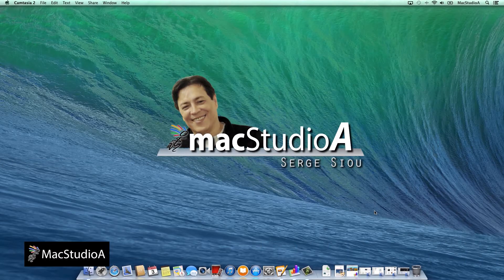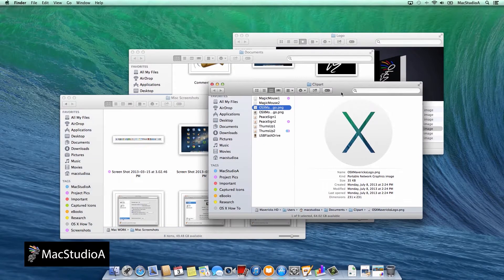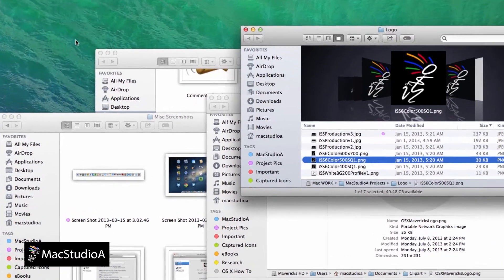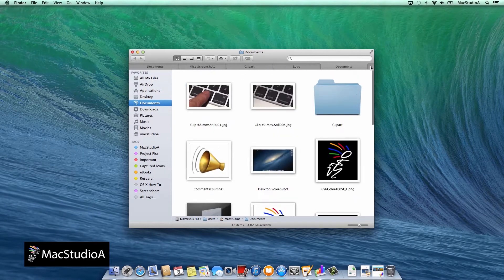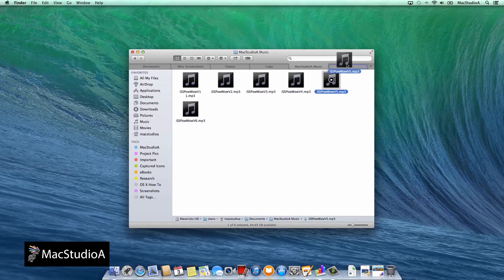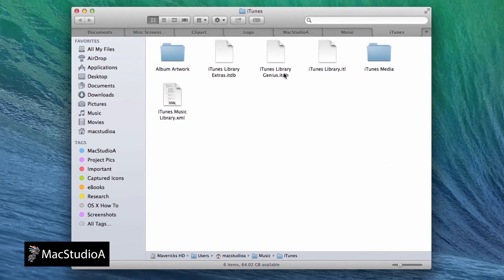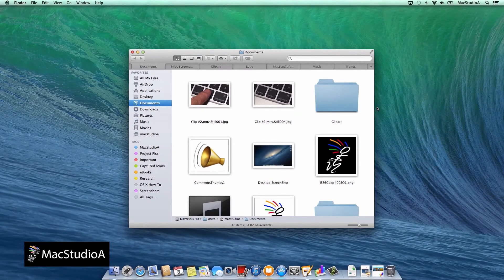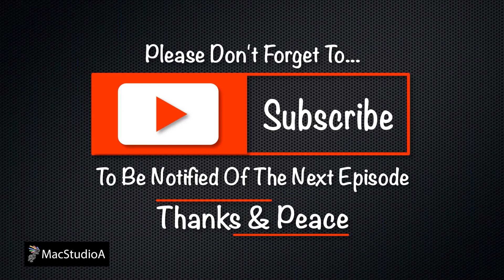How To Use Tabs on OSX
How To Use Tabs on OSX. OS X Mavericks Tabs: Quick Demo on Using Tabs in Mavericks. How To Use Tabs in Mac OS X Mavericks.

Recommended Gear
2TB Thunderbolt and USB 3.0 Portable Hard Drive
4TB USB-C and USB 3.0 Portable Hard Drive
5TB Rugged Thunderbolt / USB-C Mobile Drive

Apple's Intel Based Systems:
Mac Mini
iMac
Mac Pro
MacBook Air
MacBook Pro

RAW SCRIPT:
How To Use Tabs in OS X Mavericks

Welcome to MacStudioA.

In this Episode, I'll be showing How To Use Tabs in Mavericks.

Have you ever found yourself repeatedly closing several Finder Windows in order to get rid of all the clutter on your desktop, and then having to re-open and re-navigate to the folders where you left off, as shown here. As I'm sure you'll agree, this can become a bit monotonous.

Wouldn't it be nice to merge all Opened Windows into a set of Tabs. Well there's a cool feature in Mavericks that allows you to do just that.

Say you have several Finder Windows opened with different view settings and locations as shown here...

To get rid of all the clutter on your desktop, Mavericks has added a cool feature in Finder that allows you to merge all windows into Tabs,

simply click Window on the Finder menubar then click Merge All Windows. And that's all there is to it.

As you can see...Each Tab have maintain the same view settings and locations as before.

You can also create a new Tab in Finder by pressing the Plus Button here or using the keyboard shortcut Command+T, then choose location for the Tab.

Files and Folders can also be copied from one Tabbed location to another. as shown here.

Incidentally; Tab can be assigned to a Folder in the following ways...by either pressing Control+click or right-click with the mouse or tap on the Trackpad with two fingers.

And Finally...Finder can now be opened in Full Screen By clicking here or by using the keyboard shortcut to Enter or Exit Full Screen. Control+Command+F (⌃⌘F)
⌘  Command key
⌃  Control key
⌥  Option key

And that's all there is to it, working with Tabs in Mavericks couldn't be more simple.

AND THUMBS-UP IF YOU LIKED THIS VIDEO

Upcoming Episode, Using Tags in Mavericks.